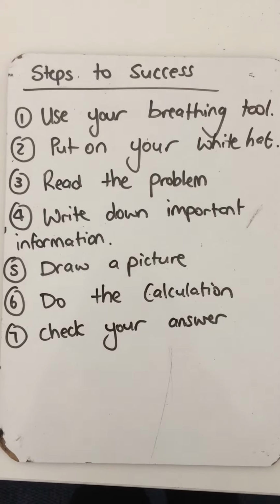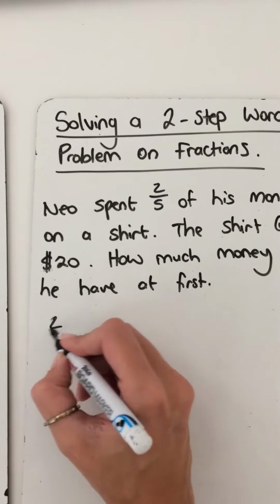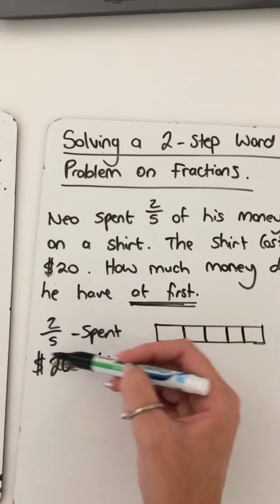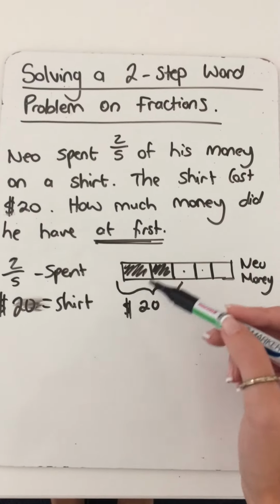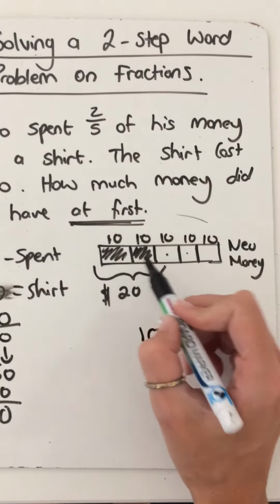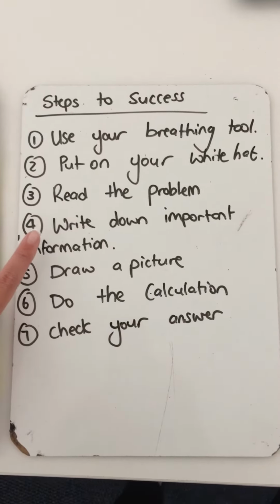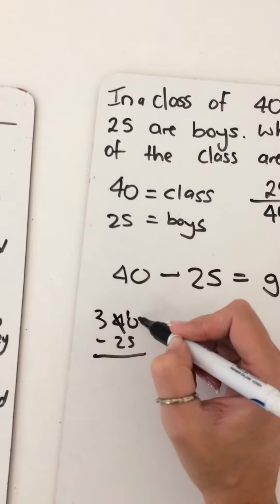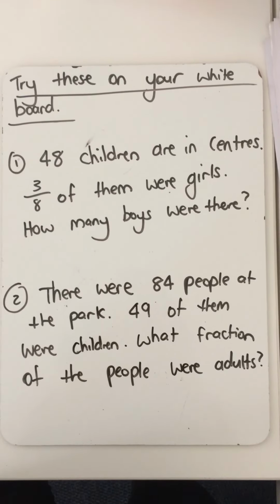Solving a Two-Step Word Problem